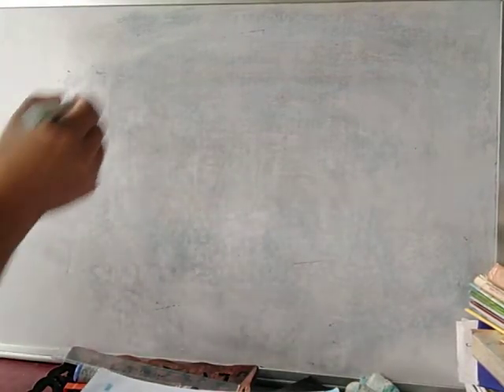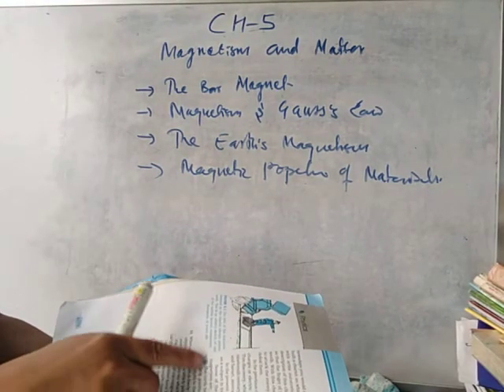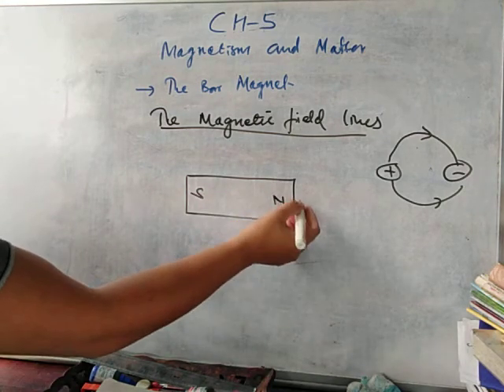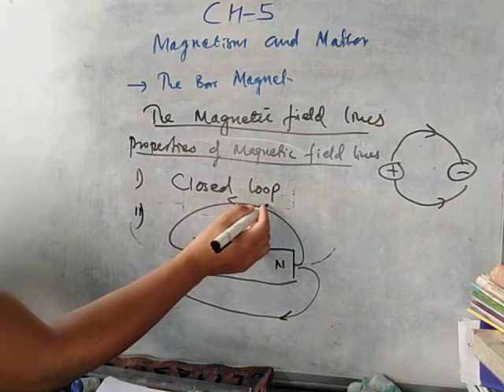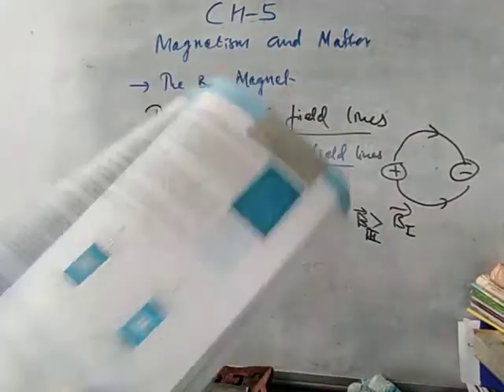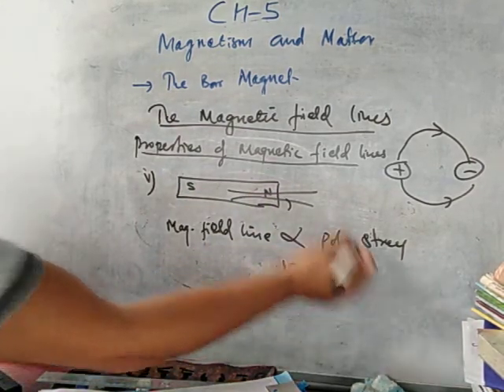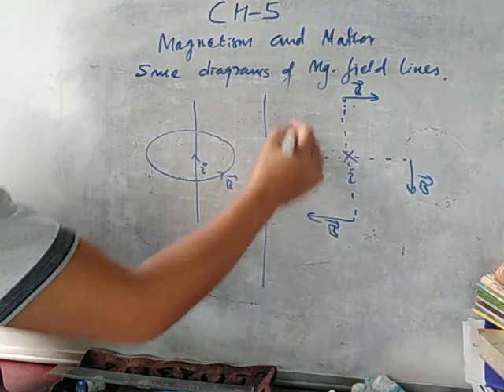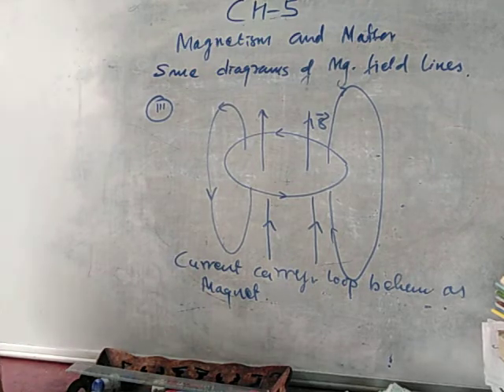October 9, 2020